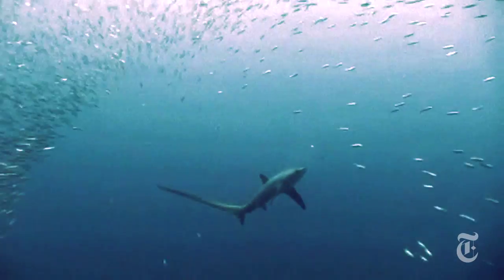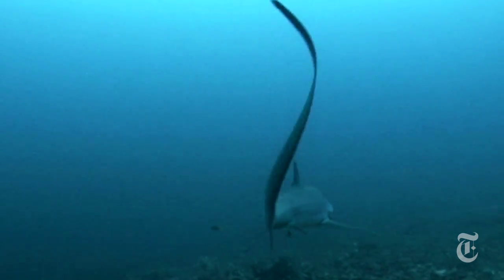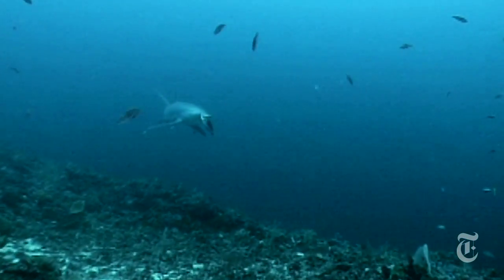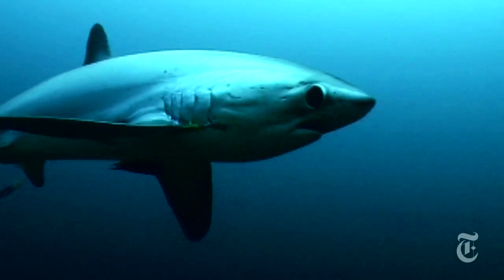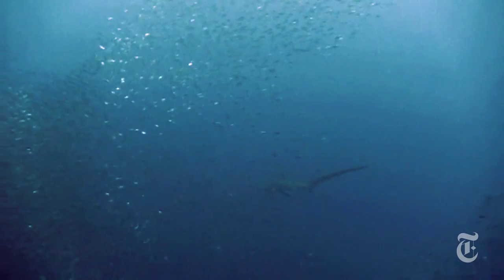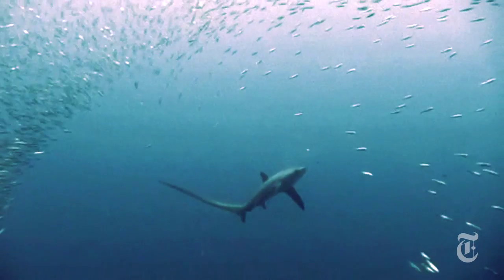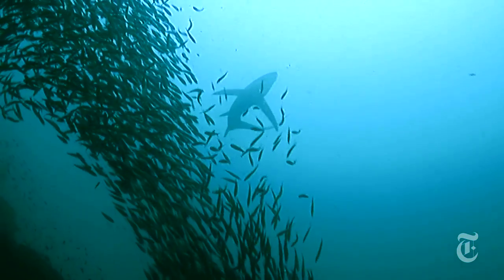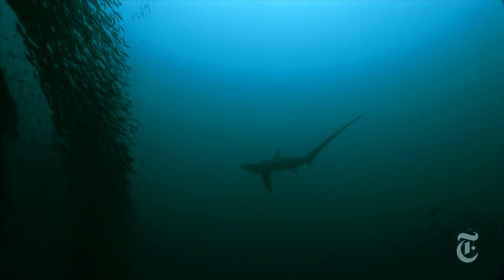Thresher Shark's Deadly Tail - ScienceTake | The New York Times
The tail of the thresher shark is not just for show -- it's for hunting.